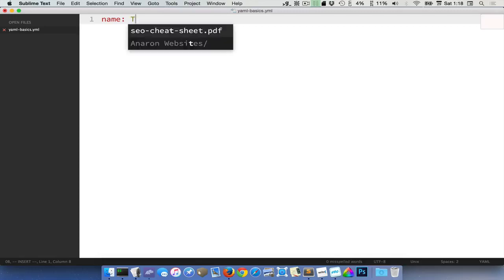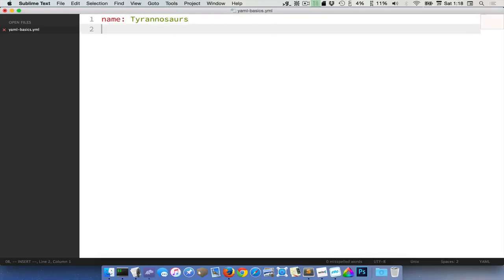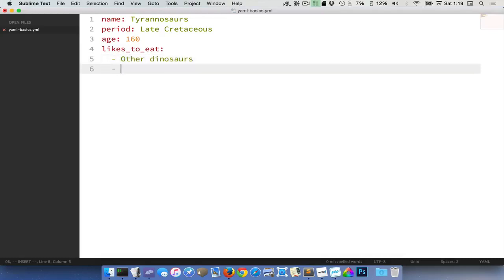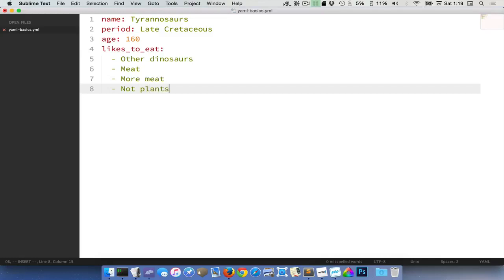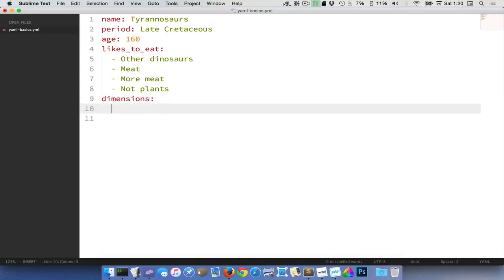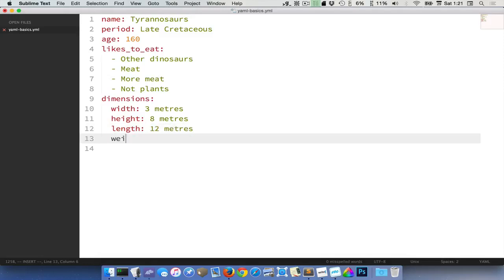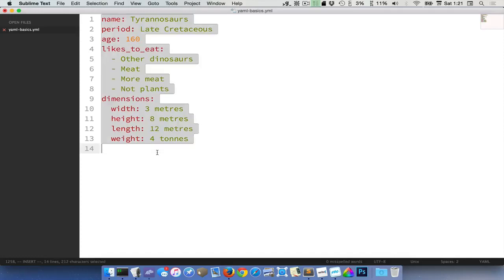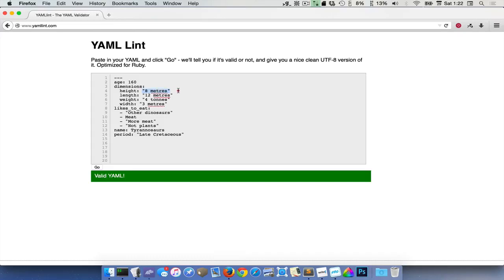YAML Basic Elements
In this video you will learn YAML basics with syntax and other operations. Remember that YAML includes a human readable structured format and you should remember the following basic rules :

1. YAML is case sensitive.
2. The files should have .yaml as the extension.